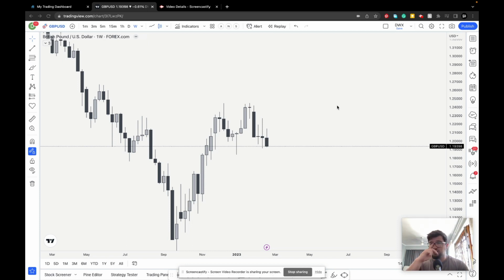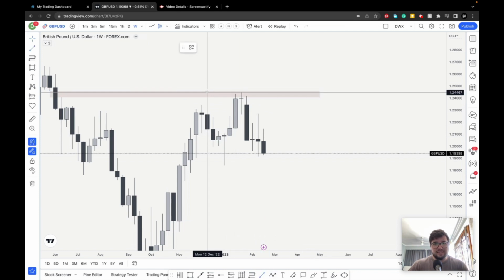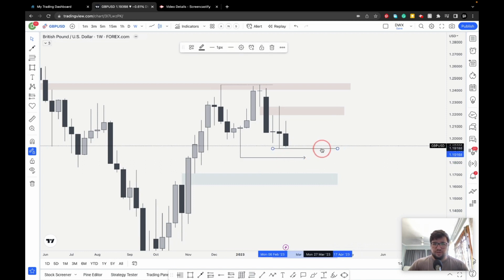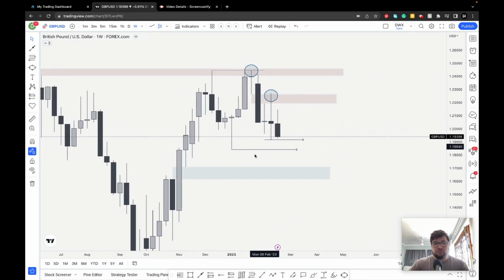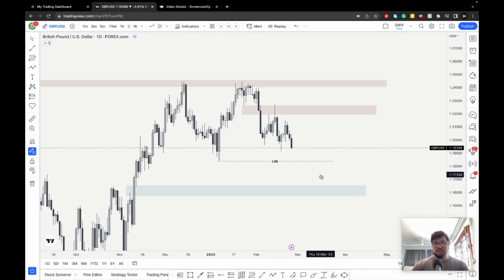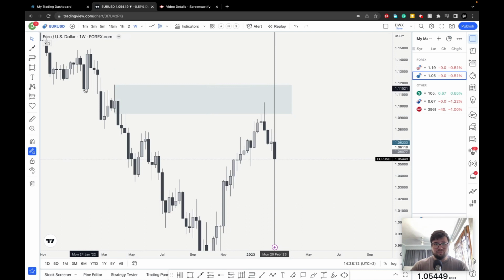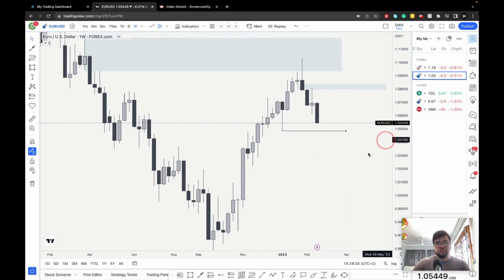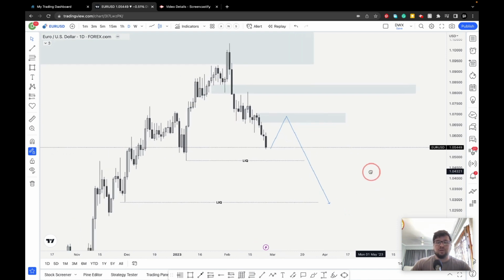Forex, Weekly Liquidity Analysis EP01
Inspired by ICT's way of doing HTF analysis and Daily Bias I aim to share my view with you each week. Will be looking at the possible draw on Liquidity for the week by paying attention to Highs, Lows as well as IMB's.